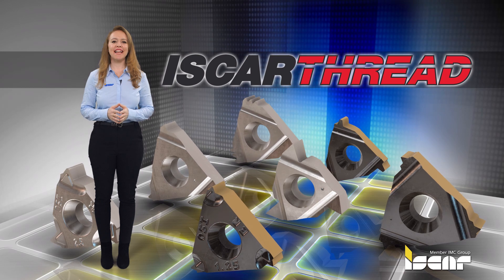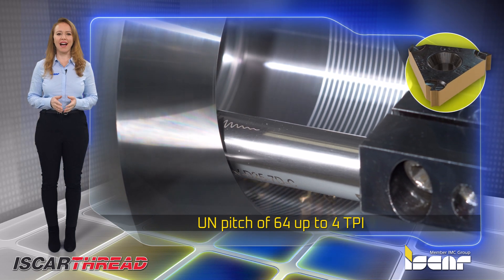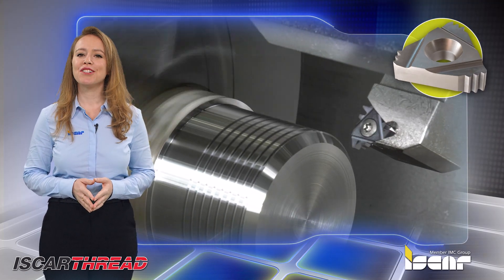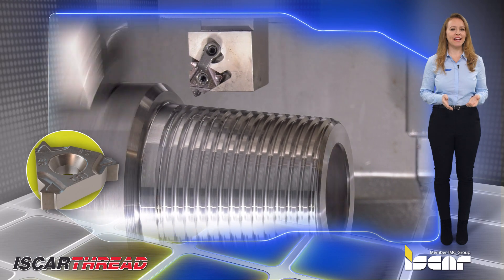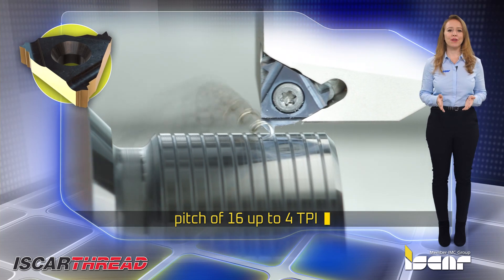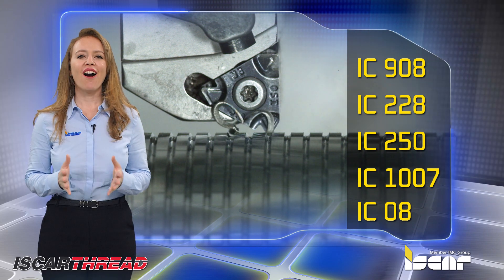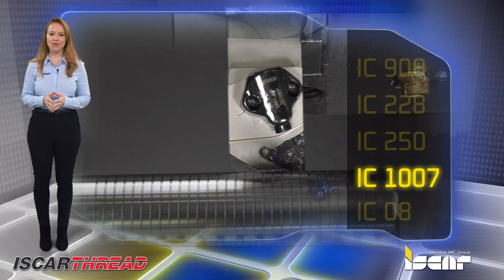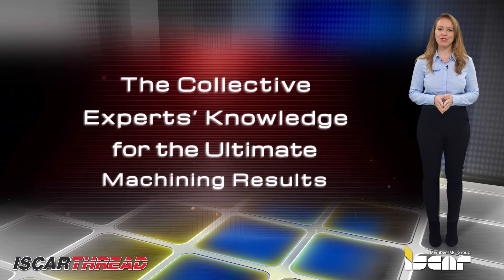ISCAR TECH TALK - ISCAR Laydown Threading Inserts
Thread turning is a demanding operation where good chip control, consistent tool life, and consistent component quality can be difficult to achieve. ISCAR's new threading inserts assure
unsurpassable thread quality and high productivity.

Full and partial profiles for a Unified Thread Standard UN pitch of 64 up to 4 TPI.
Full profiles for a Unified Thread Standard UNJ (ASME B1. 15) with a pitch of 36 up to 9 TPI.
External 55° partial profile, laydown threading inserts with a pitch of 48 up to 16 TPI.
Full and partial profile threading ISO metric with a thread pitch of 0.5 mm up to 3.5 mm.
Full and partial profiles for NPT (National Pipe Thread) standards intended for a pitch of
27 up to 8 TPI.
Full profile threading inserts NPS (American Standard Straight Pipe Thread)
used for mechanical joining and pipe fittings.
Full profile laydown NPTF (National Pipe Threads - Dry Seal) threading insert
intended for steam, gas and water pipes.

External Threading PG Insert for the electrical industry.
API - oil thread, round profile laydown threading inserts.
Full trapezoidal ACME threading inserts with a pitch of 16 up to 4 TPI.
Full trapezoidal Stub Acme and STACME threading inserts with a pitch of 16 up to 4 TPI.
New fully ground profile inserts with higher accuracy and
better surface quality.

Available in ISCAR grades designated IC908, IC228, IC250, IC1007 PVD coated grades and the IC08 uncoated Grade which feature:
- Very good wear resistance.
- Hard substrate with excellent chipping resistance, combined with TiAlN PVD coating.
- High wear and oxidation resistance.
- A great choice for non-ferrous materials and cast iron.

IC1007
- A hard submicron grain size substrate with TiAlN + TiN PVD coating.
- Features high plastic deformation resistance.
- Suitable for threading steel, stainless steel and hard steels with moderate to high
cutting speeds under stable cutting conditions.
 - A good choice for non-ferrous materials and cast iron.